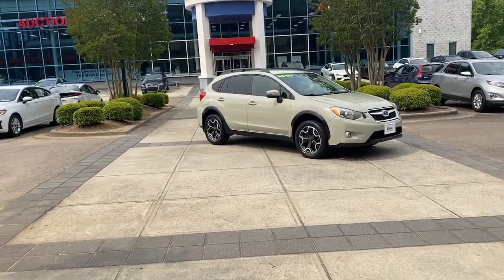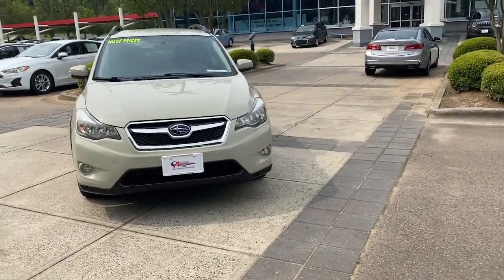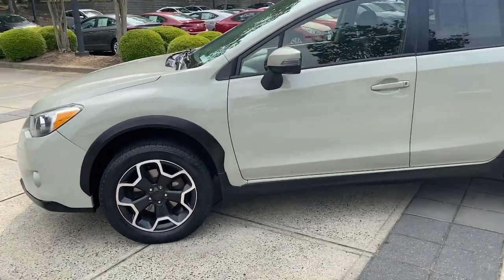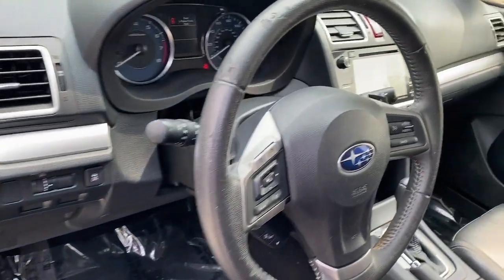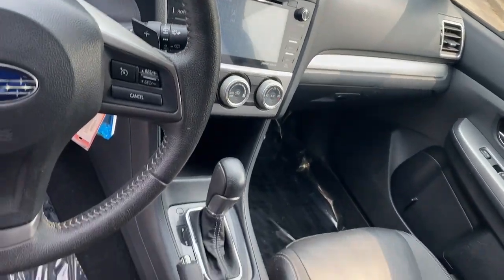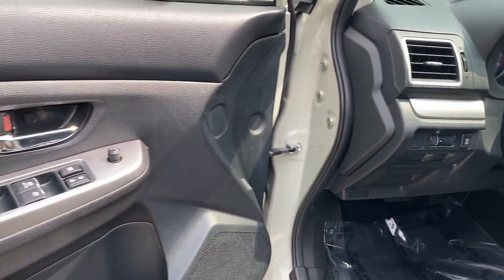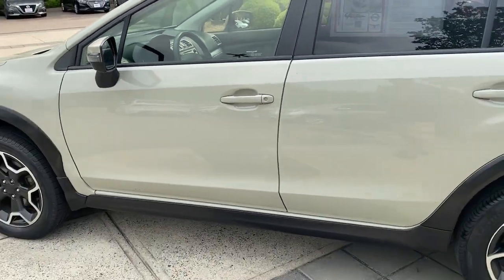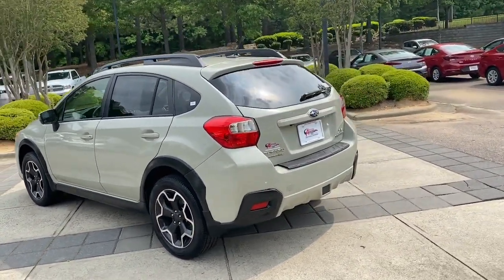2015 Subaru XV_Crosstrek Raleigh, Durham, Apex, Holly Springs, Wake Forest, NC GP46648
Desert Khaki Used 2015 Subaru XV_Crosstrek 2.0i Limited available in Raleigh, North Carolina at Auction Direct USA Raleigh. Servicing the Durham, Apex, Holly Springs, Wake Forest, NC area.

This XV Crosstrek is from the south! Clean CARFAX. Leather Interior AWD Alloy wheels Exterior Parking Camera Rear Heated front seats Popular Package #1 Remote keyless entry. Odometer is 14174 miles below market average! 26/34 City/Highway MPG --- ALL of our vehicles at Auction Direct come with a 30 day/1000 Mile Limited Powertrain Warranty and a 5 day/500 Mile Return/Replace Policy - never as-is like the competition. Well go that extra mile to offer you competitive financing options and greater peace of mind with an extended warranty. If youre not happy were not happy!Auction Direct USA is proud to present you with another Best-In-Market Priced Pre-Owned Vehicle. This 2015 Subaru XV Crosstrek 2.0i Limited. It is equipped with the following: Popular Package #1 (All Weather Floor Mats Auto-Dimming Mirror w/Compass Rear Bumper Cover Rear Seat Back Protector and Splash Guards) Standard Model AWD Alloy wheels Exterior Parking Camera Rear Heated front seats Remote keyless entry 17 x 7.0J Aluminum Alloy Wheels 3.70 Axle Ratio 4-Wheel Disc Brakes 6 Speakers ABS brakes Air Conditioning AM/FM radio: SiriusXM Automatic temperature control Brake assist Bumpers: body-color CD player Driver door bin Driver vanity mirror Dual front impact airbags Dual front side impact airbags Electronic Stability Control Four wheel independent suspension Front anti-roll bar Front Bucket Seats Front Center Armrest Front fog lights Front reading lights Fully automatic headlights Heated door mirrors Heated Front Bucket Seats Illuminated entry Knee airbag Leather Shift Knob Leather steering wheel Low tire pressure warning MP3 decoder Occupant sensing airbag Outside temperature display Overhead airbag Panic alarm Passenger door bin Passenger vanity mirror Perforated Leather-Trimmed Upholstery Power door mirrors Power steering Power windows Radio data system Radio: Subaru Starlink 7.0 Multimedia Plus System Rear anti-roll bar Rear seat center armrest Rear Vision Camera Rear window defroster Rear window wiper Roof rack: rails only Security system Speed control Speed-sensing steering Split folding rear seat Spoiler Steering wheel mounted audio controls Subaru Starlink Smartphone Integration Sun Shade Tachometer Telescoping steering wheel Tilt steering wheel Traction control Trip computer Turn signal indicator mirrors and Variably intermittent wipers.Reviews:* Standard all-wheel drive; relatively strong off-road capabilities; spacious seating; good fuel economy; generous standard features. Source: Edmunds* The Subaru XV Crosstrek is an exhilarating alternative to the compact SUVs you are used to seeing. It features a dynamic and aggressive design with aerodynamic lines prominent over-fenders gorgeous wheels and hawk-eye headlights. Uneven terrain is a breeze with the Crosstrek since it has 8.7 inches of ground clearance complimented by rugged plastic cladding on the lower body panels. Plus its maximum cargo volume of 51.9 cubic feet gives you plenty of space for your gear. It is offered with a 2.0L SUBARU BOXER engine with 148 horsepower and 145 lb-ft of torque. The XV Crosstrek comes standard with a 5-Speed manual transmission. However as an option you can get it with the Lineartronic Continuously Variable Transmission which is the standard on the Limited. The Lineartronic CVT for an EPA estimated 26 MPG City and 34 MPG hwy and it has a manual mode where you can use the paddle shifters for exciting precision driving. A Hybrid trim is available which adds an electric motor for total horsepower of 160 and 34/30 cty/hwy MPG. All trims come standard with the incredible Symmetrical All-Wheel Drive.
POPULAR PACKAGE #1  -inc: Installation time: .91  All Weather Floor Mats  Part number J501SVA200  Rear Seat Back Protector  Part number J501SFJ600  Rear Bumper Cover  Part number E771SFJ400  Auto Dimming Mirror w/Compass  Part number H501SFJ001  Splash Guards  Part number J101CFJ270,BLACK  PERFORATED LEATHER-TRIMMED UPHOLSTERY,STANDARD MODEL,SUN SHADE  -inc: Part number SOA3991310,DESERT KHAKI,All Wheel Drive,Power Steering,ABS,4-Wheel Disc Brakes,Brake Assist,Aluminum Wheels,Tires - Front Performance,Tires - Rear Performance,Temporary Spare Tire,Heated Mirrors,Power Mirror(s),Integrated Turn Signal Mirrors,Rear Defrost,Privacy Glass,Intermittent Wipers,Variable Speed Intermittent Wipers,Rear Spoiler,Power Door Locks,Fog Lamps,Daytime Running Lights,Automatic Headlights,AM/FM Stereo,CD Player,Satellite Radio,MP3 Player,Bluetooth Connection,Auxiliary Audio Input,HD Radio,Requires Subsc